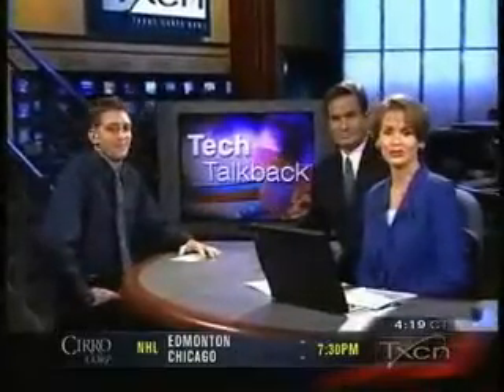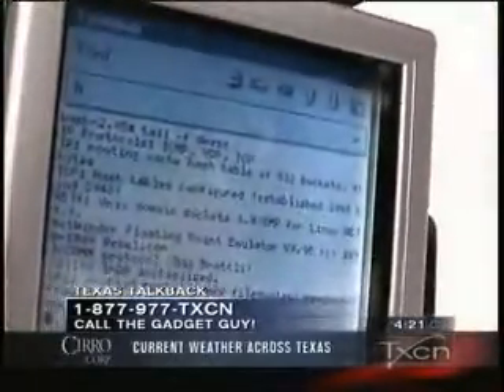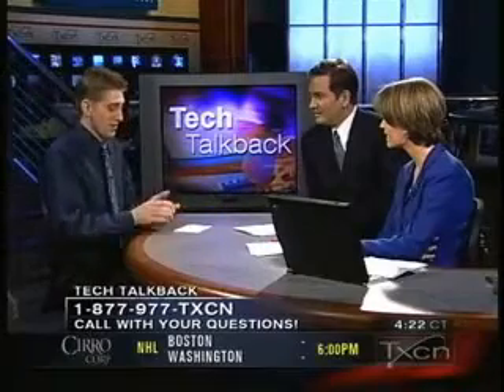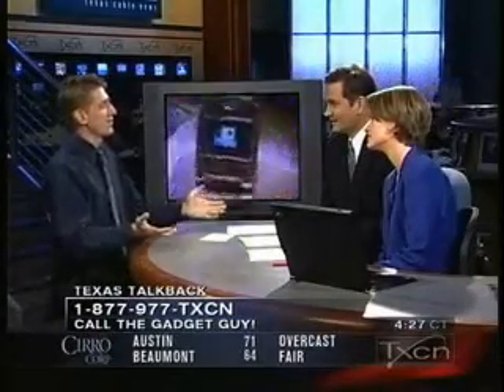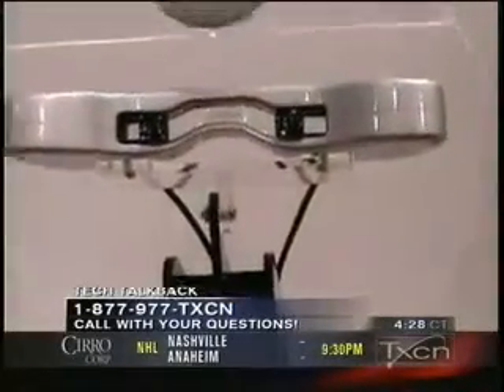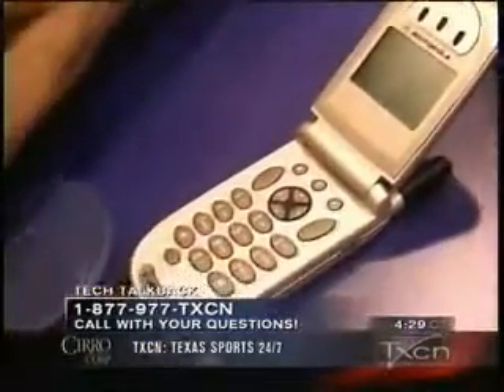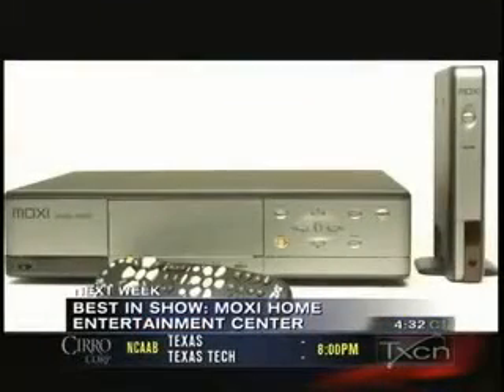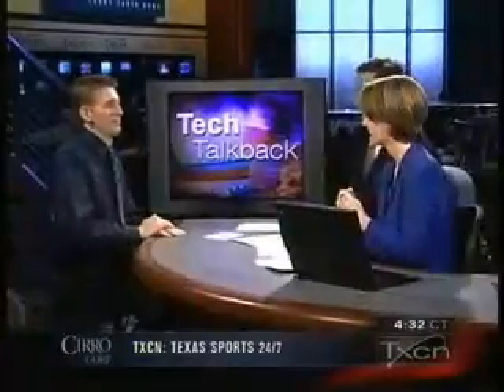Gadget Guy Dave Mathews showing the best of CES 2001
Take a look at the latest in HDTV, portable computing and wearable technologies with this CES overview.

Telepixels
Gadget Guy: Dave Mathews
Anchor: Michael Rey